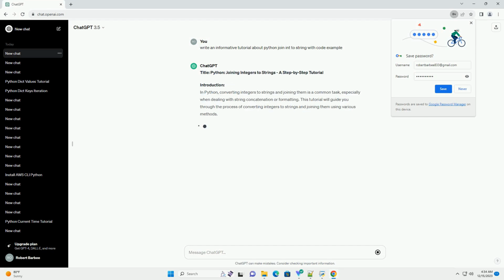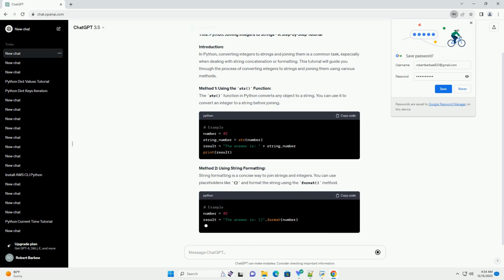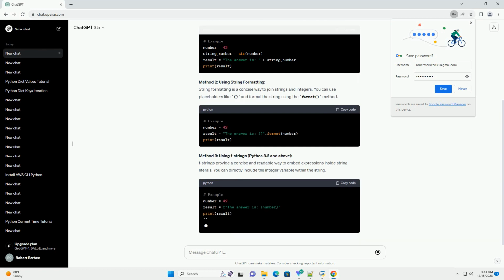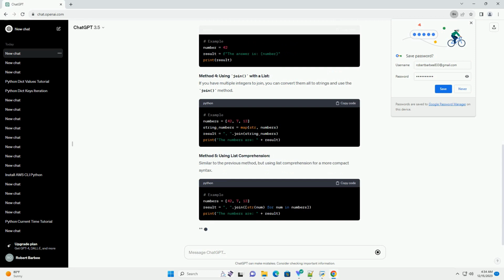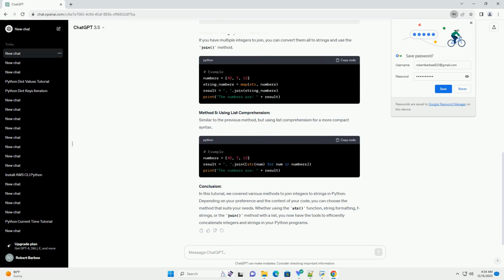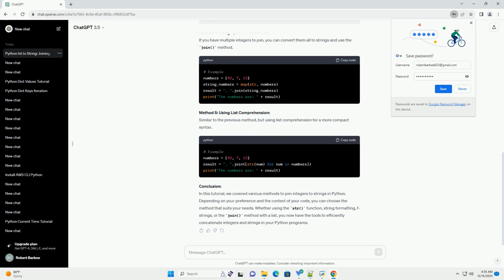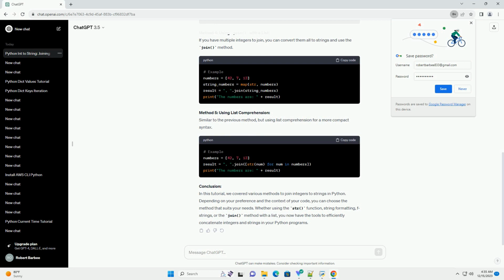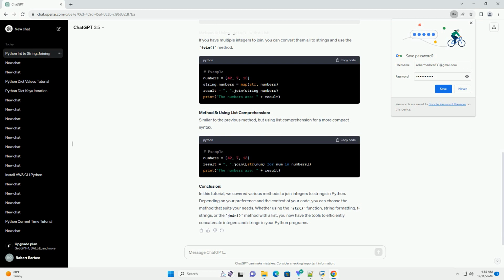python join int to string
Title: Python: Joining Integers to Strings - A Step-by-Step Tutorial
Introduction:
In Python, converting integers to strings and joining them is a common task, especially when dealing with string concatenation or formatting. This tutorial will guide you through the process of converting integers to strings and joining them using various methods.
Method 1: Using the str() Function:
The str() function in Python converts any object to a string. You can use it to convert an integer to a string before joining.
Method 2: Using String Formatting:
String formatting is a concise way to join strings and integers. You can use placeholders like {} and format the string using the format() method.
Method 3: Using f-strings (Python 3.6 and above):
f-strings provide a concise and readable way to embed expressions inside string literals. You can directly include the integer variable within the string.
Method 4: Using join() with a List:
If you have multiple integers to join, you can convert them all to strings and use the join() method.
Method 5: Using List Comprehension:
Similar to the previous method, but using list comprehension for a more compact syntax.
Conclusion:
In this tutorial, we covered various methods to join integers to strings in Python. Depending on your preference and the context of your code, you can choose the method that suits your needs. Whether using the str() function, string formatting, f-strings, or the join() method with a list, you now have the tools to efficiently concatenate integers and strings in your Python programs.
ChatGPT